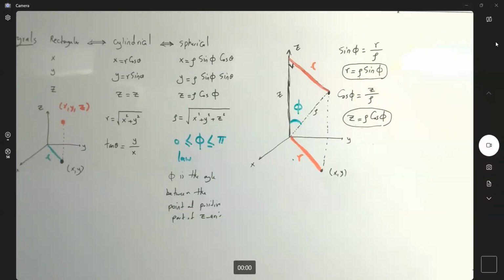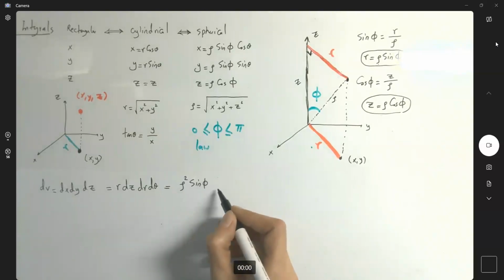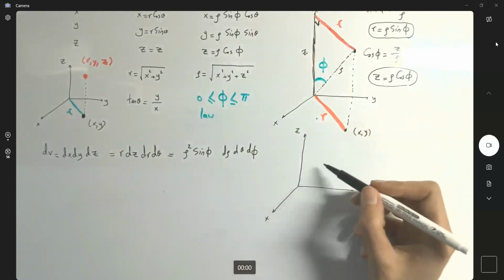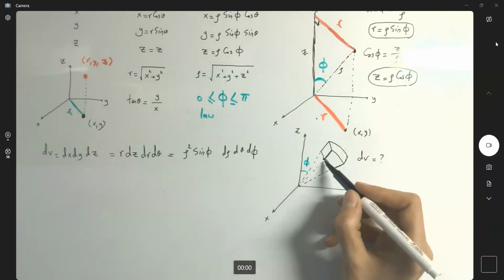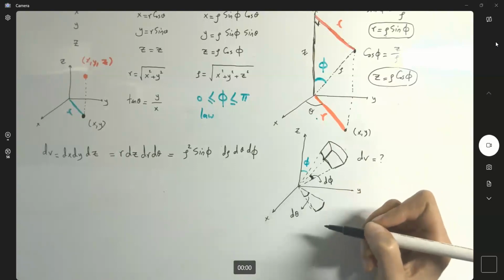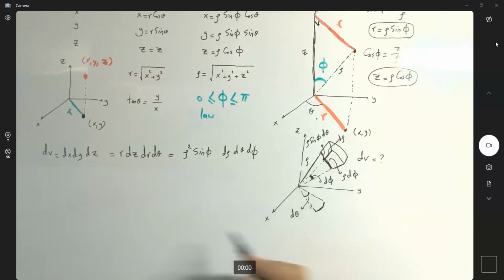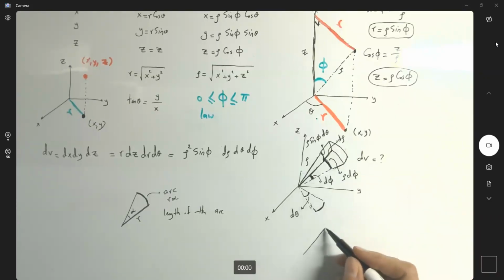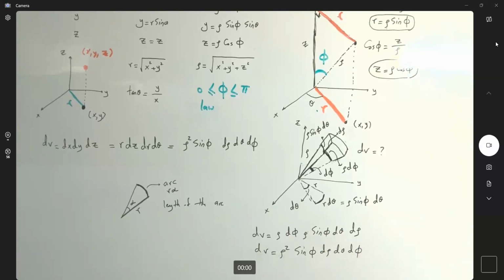Calculus in 24 hours- Volume element in Spherical Coordinates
Calculus in 24 hours- Volume element in Spherical Coordinates Sketch of Proof